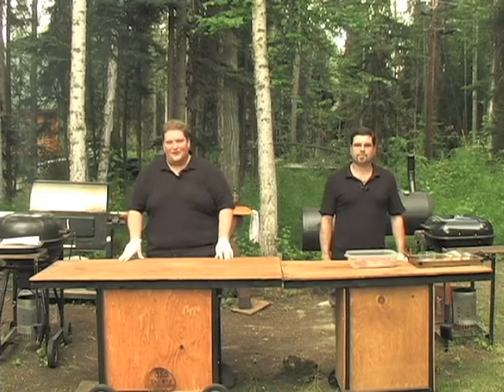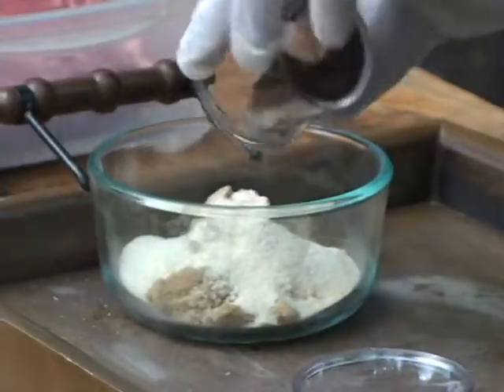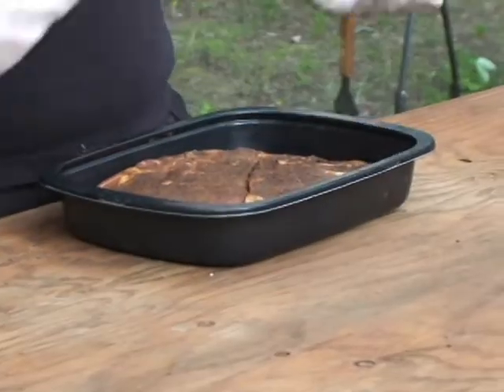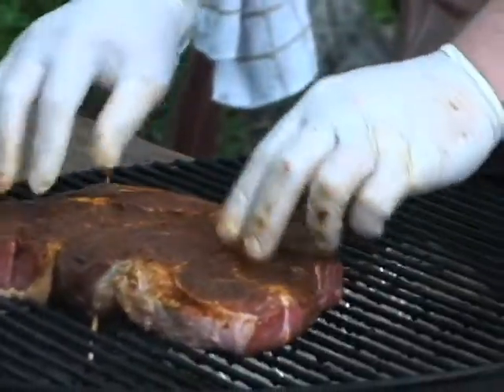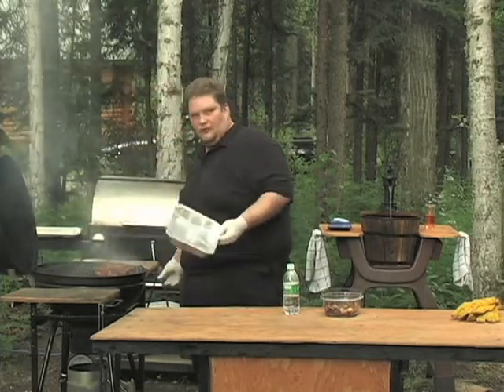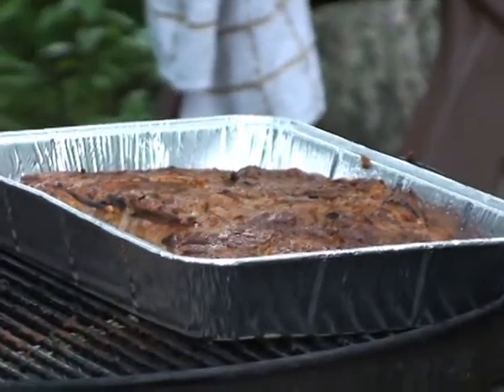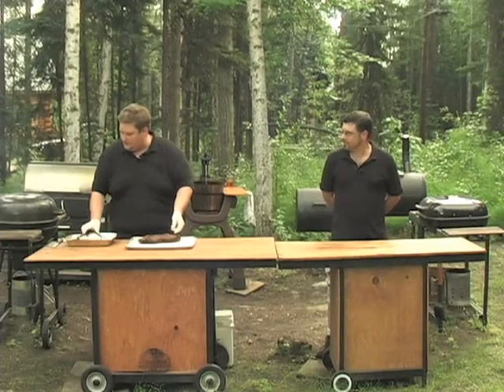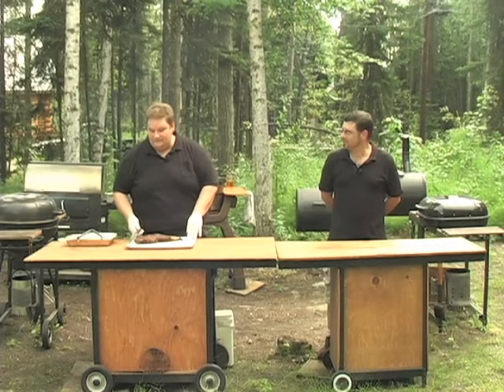Bone-In Beef Roast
Tom and Chad on KXD News 13